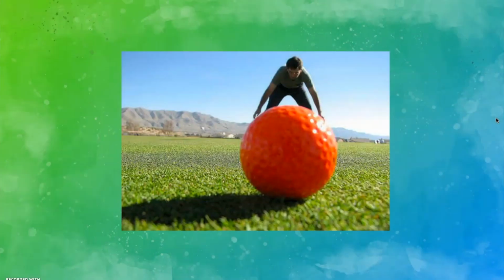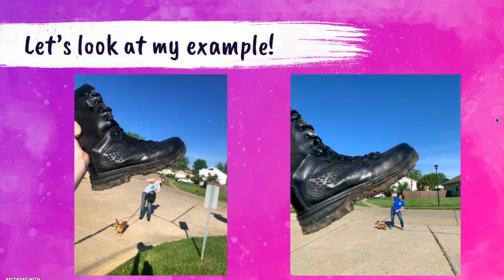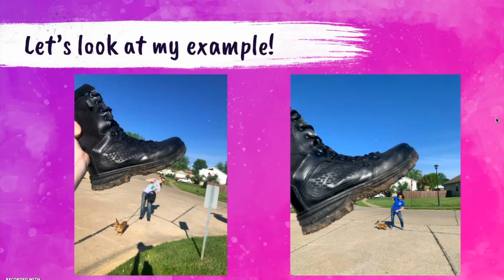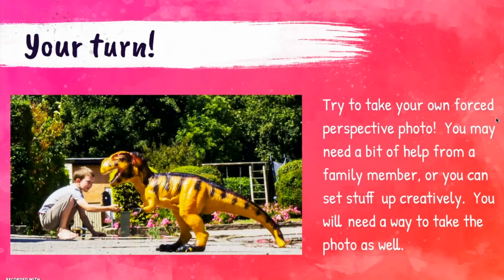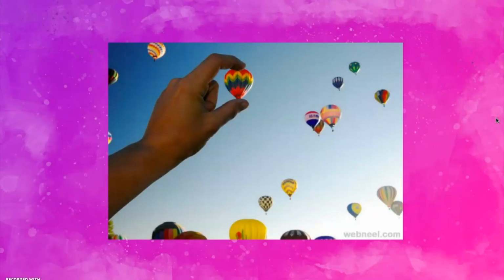VA week 1